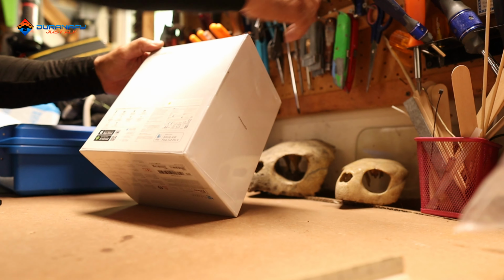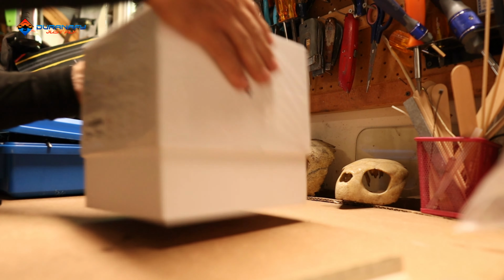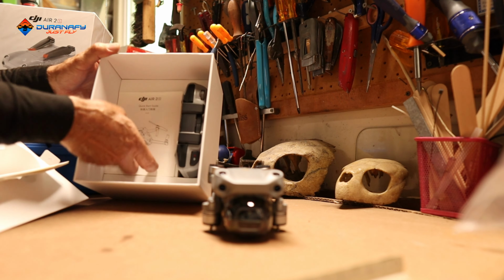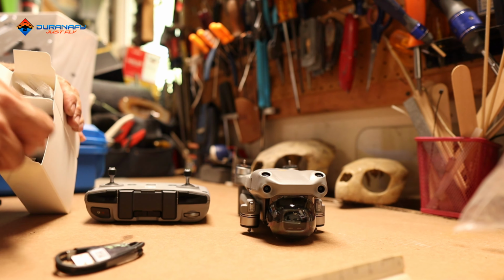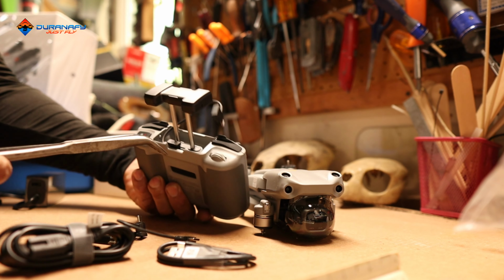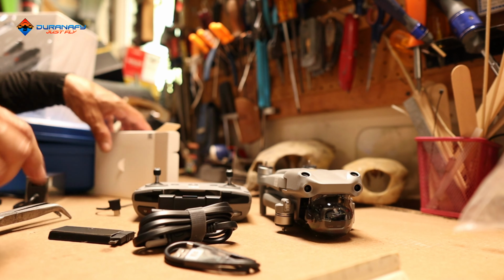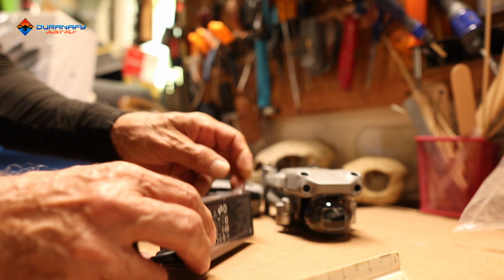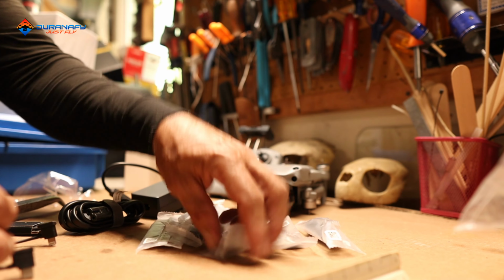DJI Air 2S Garage Unboxing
DJI Air 2s unboxing in  my messi garage!

Emax Tinyhawk
EMAX Tinyhawk 2 Freestyle 2.5 inch FPV Drone for Beginners Ready to Fly
EMAX Tinyhawk Freestyle 115mm F411 2S 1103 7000KV 2.5Inch FPV Racing Drone BNF Compatible with Frsky Remote Control D8/D16 Mode
EMAX Tinyhawk Freestyle Batteries
FrSky Taranis X9D Plus 2019 Access ACCST 2.4G 24CH Radio Transmitter-Silver (with LiPo Battery and EVA Case)
Goggles
Fat Shark Recon V3 FPV Goggles with onboard DVR
DJI FPV Drone Links:
DJI FPV Combo with Motion Controller - First-Person View Drone Quadcopter UAV with 4K Camera
DJI FPV Motion Controller for FPV Drone Aircraft Maneuver Based on Hand motions
DJI FPV Fly More Kit for DJI FPV
Must have XT60 to DC power cable connects the DJI FPV Goggles to the battery
DJI FPV Remote Controller (Mode 2)
DJI FPV Battery Charging Hub for DJI FPV
DJI FPV Propellers for DJI FPV
STARTRC Backpack for DJI FPV Combo

Voice Recorder Zoom Hn1
Canon M50
Canon M50 Mirrorless Camera with 15 – 45mm Kit Lens
Canon M50 EF-M 22mm Prime STM Lens
Canon M50 EF-M 11 – 22mm STM
Canon EF-M 55-200mm IS STM Lens
Neewer Dimmable Camera studio light
GoPro Hero 8 Black
Gopro Hero 9 Black

Mini 2 Fly more Combo
Mini Fly more Combo
Mini Gimbal Protector Sun hood
Mini Motor Cover Motor protectors
Mini Spare Battery
Mini Spare Propellers
Mini propeller holder
PGYtech Folding Landing Gear Extensions
Mini Waterproof Rugged case
Mini 2 Beginners Accessories
Mavic Mini Landing gear Extensions Legs
PGYTech Landing Pad Pro
PGYTech Mini 2 / Mini Carry Case
Freewell All Day 8 Pack ND Filter for Mini 2 and Mini
Skyreat 5 Pack Polarized ND Filters for Mini 2 and Mini
Neewer DJI Tablet Phone holder for DJI Controller
Freewell Tablet Phone Holder for DJI Controller
Anti-Collision Strobe LED
Lume Cube Strobe Anti-Collision LED lights

Freewell Anamorphic Lens for Mavic Air 2
Ulanzi fish-eye lens for Mavic Air 2
DJI Mavic Air 2 Fly More Combo

NEW DJI Mavic Air 2 Intelligent Flight Battery - Replacement Spare Battery 3500mAh 34min Flight Time Accessory for Drone

NEW DJI Mavic Air 2 Low-Noise Propellers - Spare Propellers Accessory for Drone